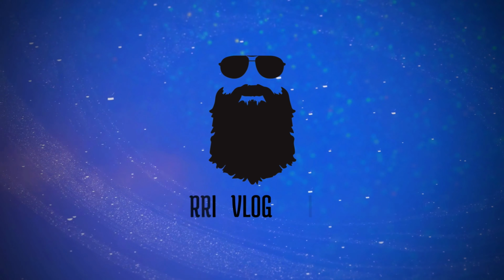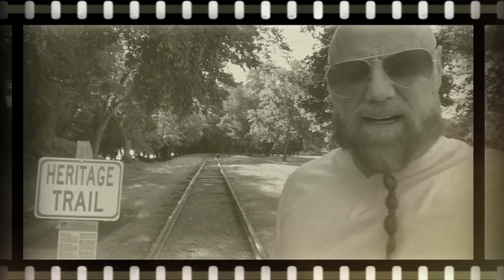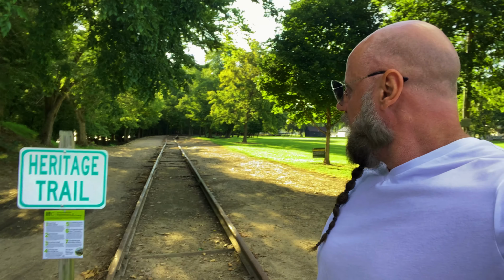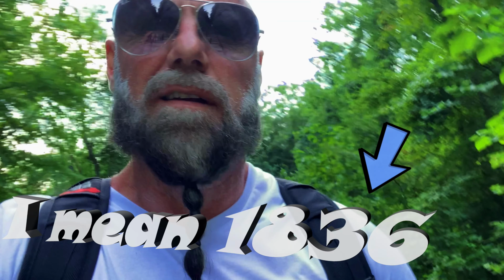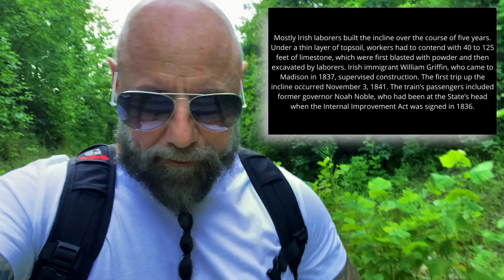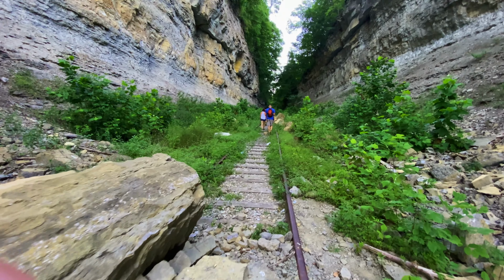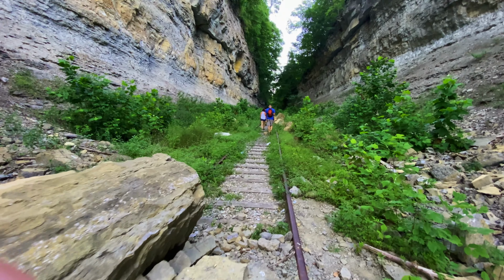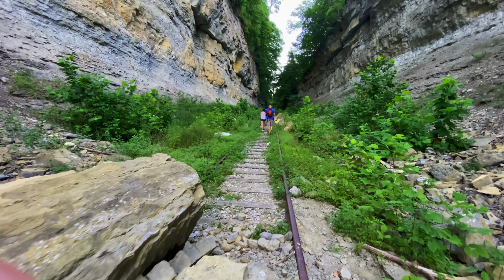Madison INDIANA HERITAGE TRAIL, 1836 RAILROAD WALKING TRAIL IN 4K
THIS PLACE IS AMAZING SO I HIGHLY RECOMMEND DOING THE HIKE.